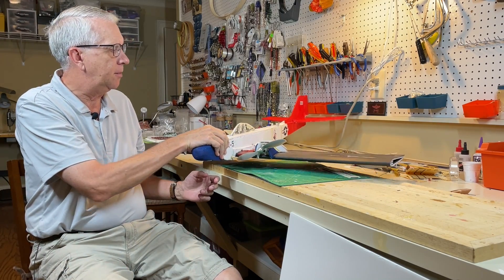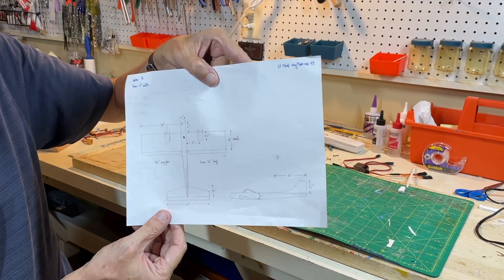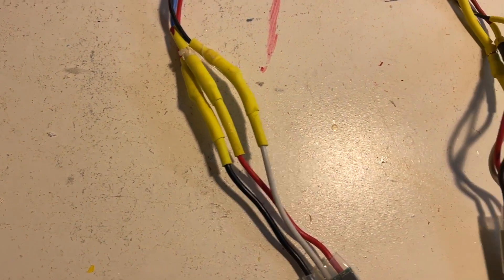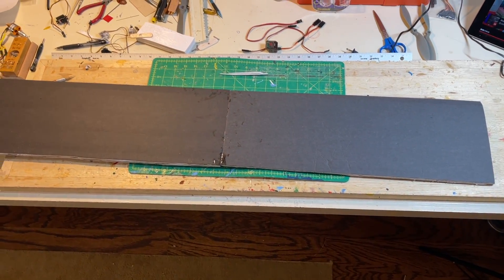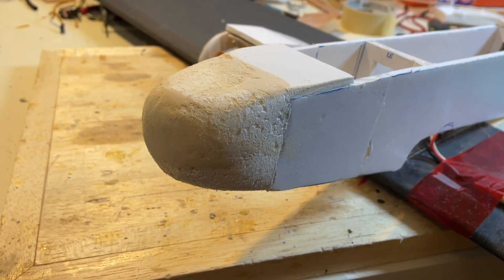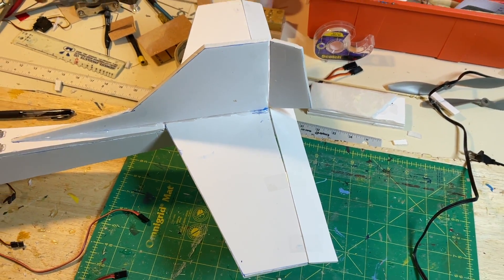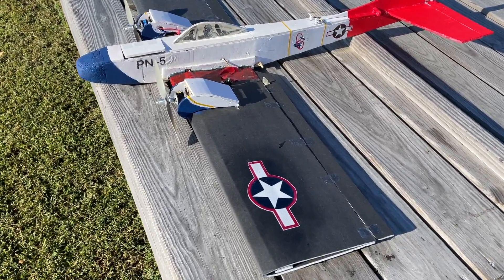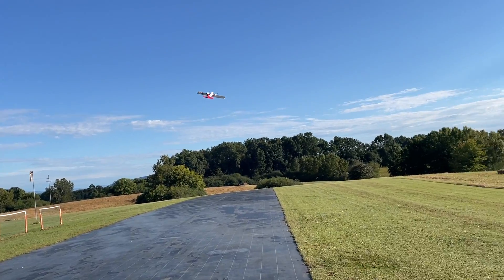Build a Twin Motor RC Airplane Free Plans!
In this video I will take you step by step on how you can easily build a twin motor RC airplane with free plans.  This airplane is made from 3/16 inch foam board and goes together in a few days.

This is a very simple DIY foam board RC airplane that is a great first twin plane for the new builder.  As a matter of fact, this is my very first multi-engine RC airplane.

Below is a link to how to wire dual ESCs and lipo batteries to allow this twin motor setup.  There is also a video describing in detail how to make the wing in 10 minutes.

The model has a 44 inch wingspan, so there are two panels (foam board came in 30 inch wide sheets) joined with 1/16 inch plywood wing braces.  There is no dihedral in the wing, it is a flat wing.

The video continues in how to make the fuselage and formers, tail surfaces and motor firewall installation.  I decided to put the two lipo batteries in the aircraft nose for center of gravity considerations.

Total weight of the twin motor RC airplane is 1 pound 8 ounces without the batteries, and this is a very reasonable weight for an airplane of this size.

Video shows the maiden flight of this DIY RC airplane and it could not have gone any better.  The plane literally flew out of my hands.  Be sure to put the motors to idle before landing to avoid a prop strike.

Motors:  2 E-flite Park 400
8 x 6 props
Castle Talon 25 ESC
2 3 cell lipo batteries
HS 55 servos for the ailerons, HS40 for rudder and elevator

Regards,
Tim

Chapters

00:00 - Intro
00:41 - Overview
01:46 - Twin motor overview
02:45 - Build the wing
04:05 - Build the fuselage
06:48 - Install the motors
08:07 - Construction update
11:28 - Fitting the fuselage to the wing
15:35 - Test flight